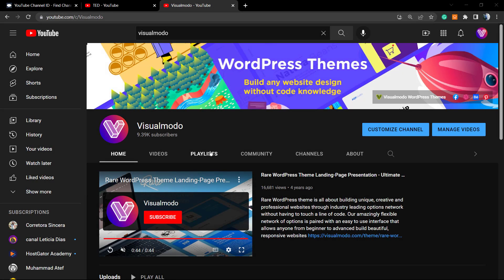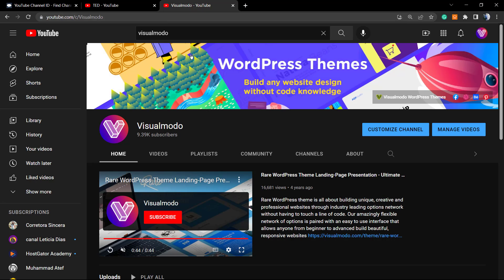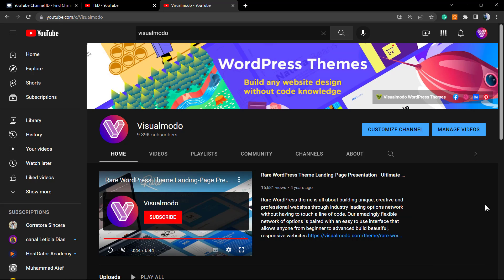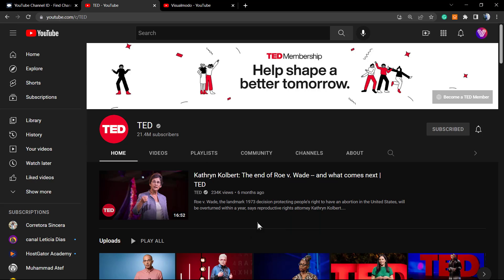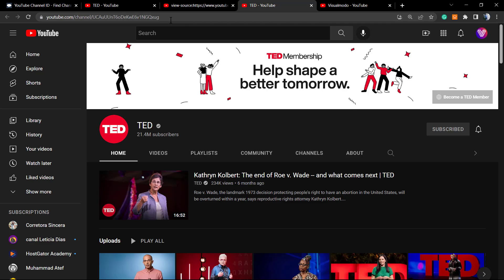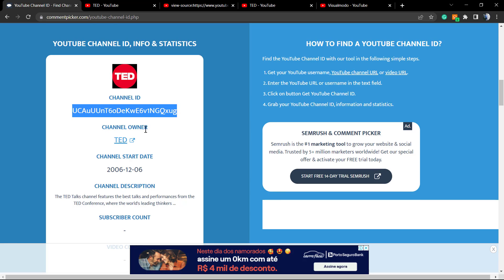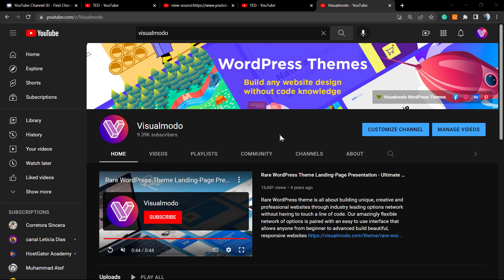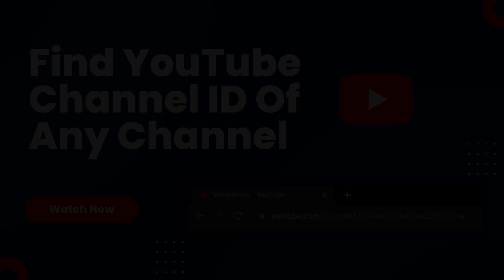Find YOUTUBE CHANNEL ID Of Any Channel Like A PRO Easy - YouTube Secrets Tutorial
In today's video tutorial we'll learn how to get any YouTube channel ID codes in a simple, fast and effective method.

Can't find your YouTube channel ID? Don't worry, in this YouTube tutorial, we'll show you three ways to find the YouTube Channel ID of any channel. We'll show you how to find your channel's YouTube channel ID, and two ways to find the YouTube channel ID of a YouTube channel you don't have access to. Without further ado, let's get started.

Our YouTube Channel ID is a 24-character identifier that uniquely identifies each YouTube channel. If you need to use your YouTube channel in a third-party tool or the YouTube API, you will most likely be able to identify it using the YouTube channel ID. Note that there is a completely different YouTube ID called the YouTube User ID.

Sign in to YouTube. Click on your profile picture in the upper right corner. Select Settings. Select Advanced Settings in the left menu. Find the YouTube Channel ID. You can find the YouTube Channel ID here. If you don't have access to the YouTube Channel, there is another way to find the YouTube Channel ID.

Even if you don't have a YouTube channel, there's another, easier way to find your YouTube channel ID: All you need to do to find another YouTube channel ID: Open YouTube. Search for the YouTube channel name. Click the YouTube channel link. View YouTube channel URL.